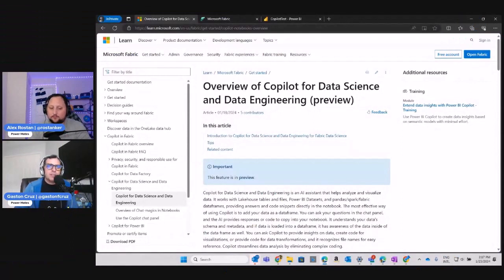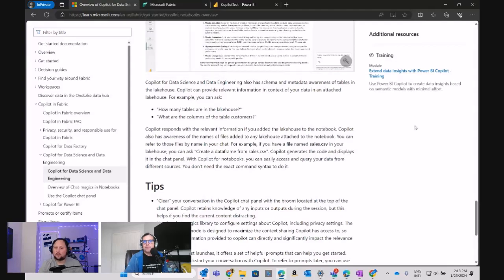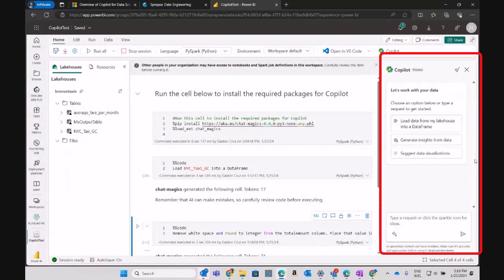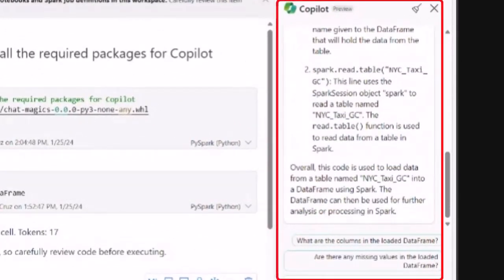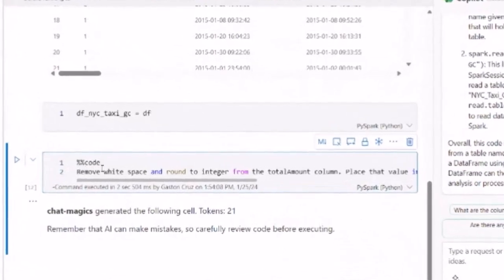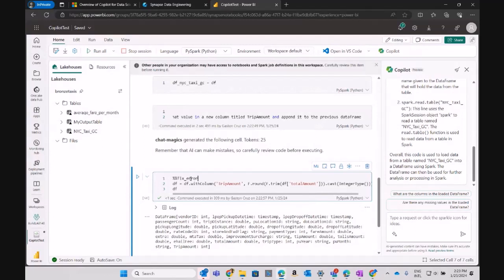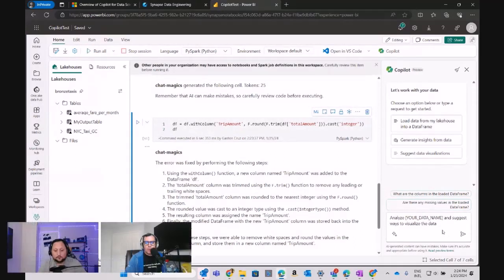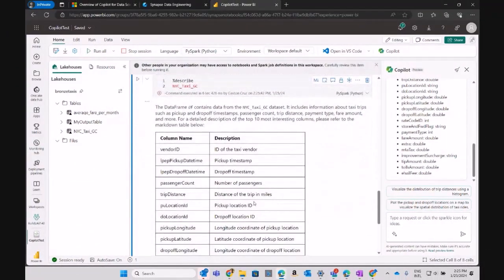Microsoft Fabric Copilot in Notebooks: Complete Guide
Are you a Data Engineer or Data Scientist? Check this PowerMates video and start your journey with Fabric Copilot for Notebooks. What are those chat magic commands and how to leverage natural language as well as interact with Copilot in the chat panel. Are you ready to explore the future of notebooks? Let's dive in!